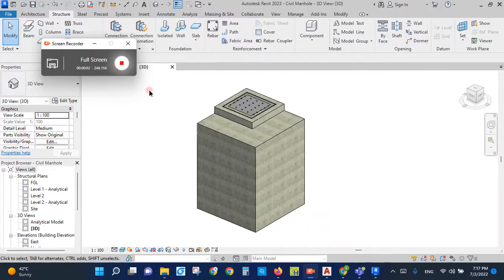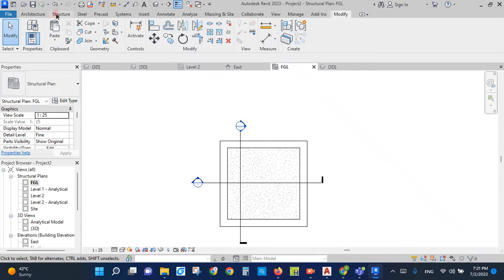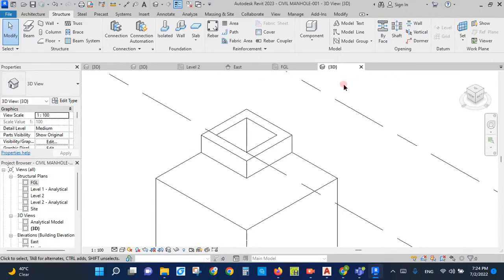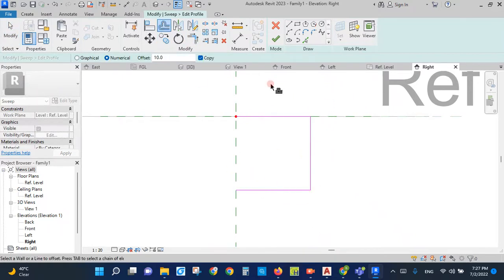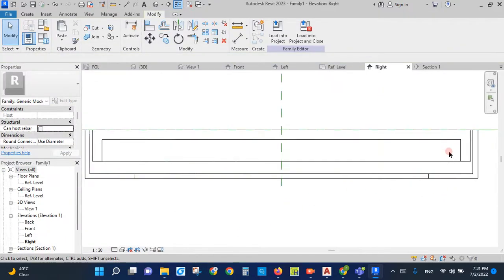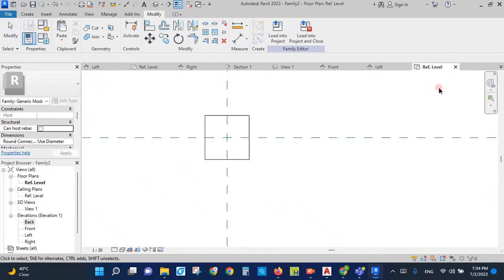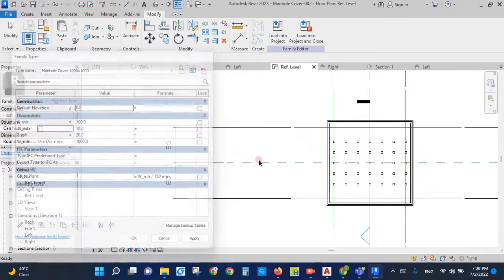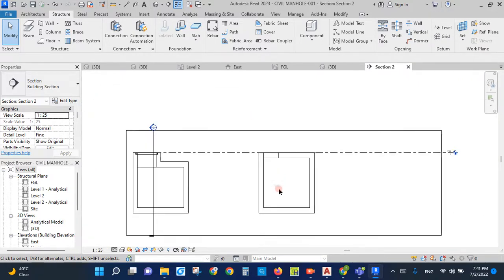Revit Structure Civil Manhole & Access Cover 02 07 2022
This Video will help Revit Modeler to create Civil Manhole Model and its Access Cover